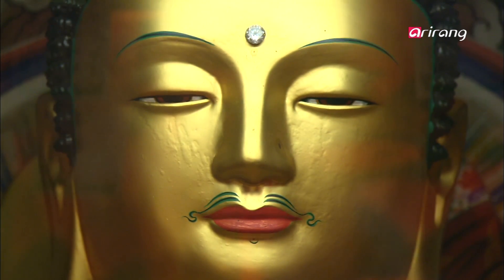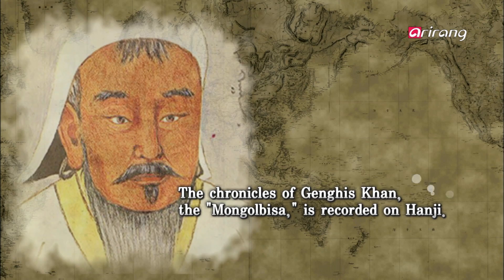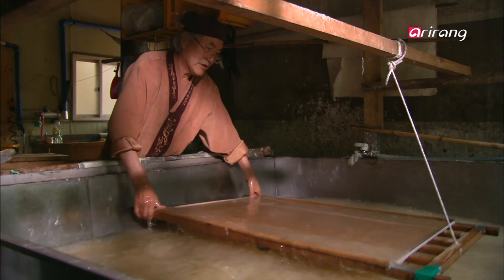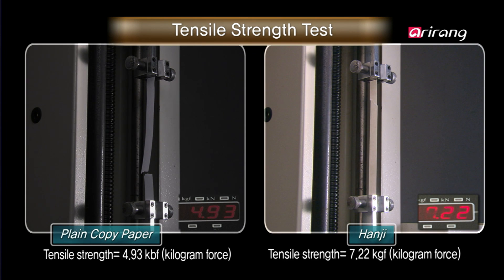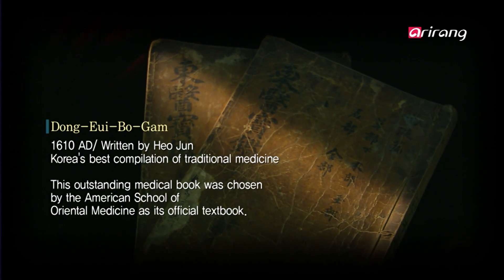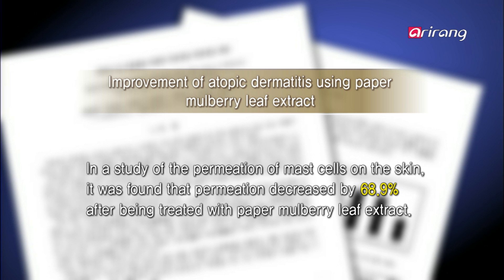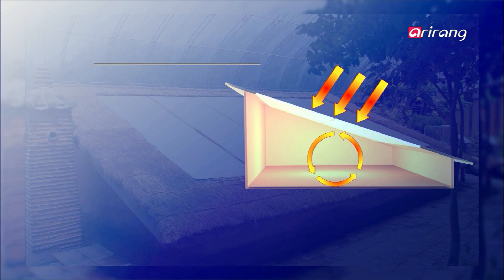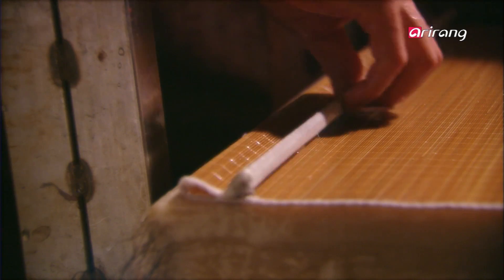100 Icons of Korean Culture Ep04 Hanji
100 Icons of Korean Culture Ep04

Hanji
In 1600 AD, during the Japanese invasion of Korea, a general was shot by a poison arrow but survived. How was this possible?

During the Joseon Dynasty, deep in the mountains where there were no doctors, a man who was suffering from extreme bleeding ate something that was burned and was cured.  What was it?

Summer vegetables graced King Sookjong's royal table during the Joseon Dynasty. Where and how were the vegetables cultivated?

The answer: Hanji.

This episode takes a scientific approach to exploring the secret of Hanji, which has existed for 100 years, and its effects. We delve into the mysteries of Hanji as they appeared in the Joseon Dynasty Chronicles and other historic records. Through objective experimental data and proven effects, we present the excellence of Korea's paper, Hanji.

한지
임진왜란이 한창이던 1600년, 한 장군이 왜군이 쏜 독화살에 맞았다.
하지만 그는 죽지 않고 살아났다.
그는 어떻게 독화살을 맞고도 살 수 있었을까?

조선 중기, 의원이 없는 첩첩산골, 갑작스런 출혈로 고생하던 한 나무꾼이 급히 뭔가를 태워 먹고 병이 나았다.
그가 먹은 것은 무엇일까?

엄동설한, 영하의 추위에 조선 숙종의 수랏상에는 파릇파릇한 여름 채소가 올랐다.
도대체 그 여름 채소는 어디서, 어떻게 재배된 것일까?

이 모든 비밀에는, 천년을 이어온 우리의 종이, 한지가 있었다.

천년을 이어져 내려온 한지의 비밀,
아직도 다 밝혀지지 않은 한지의 효능.
조선왕조실록과 각종 기록에 나타난 '한지에 얽힌 신비한 이야기'에 객관화된 실험 데이터와 증명된 효능을 통해 과학적으로 접근함으로써, 우리 종이의 우수성을 이야기해 보고자 한다.